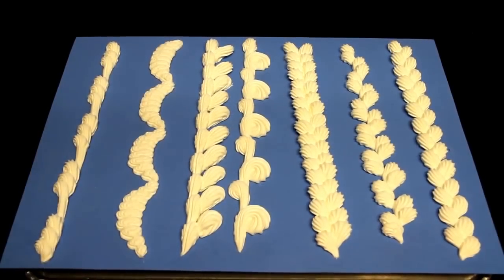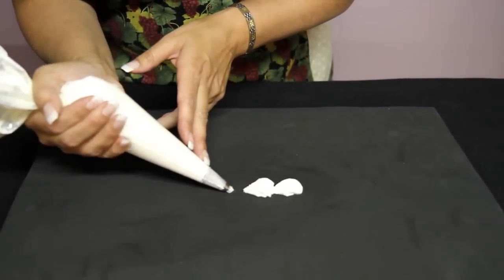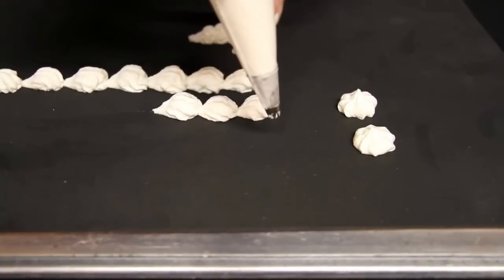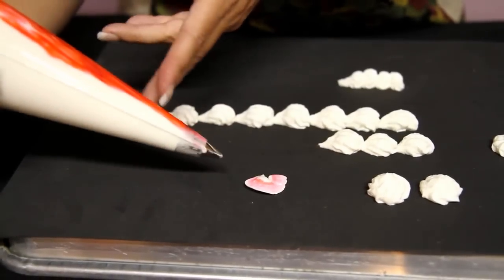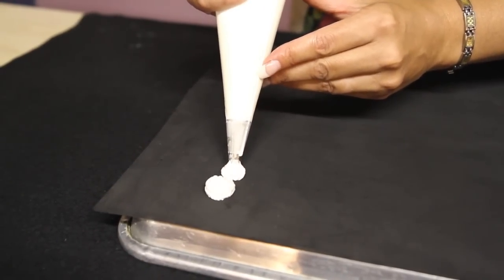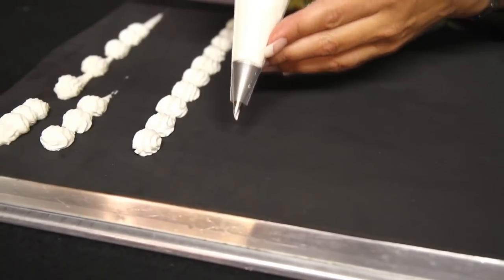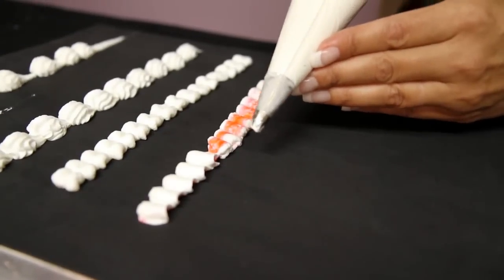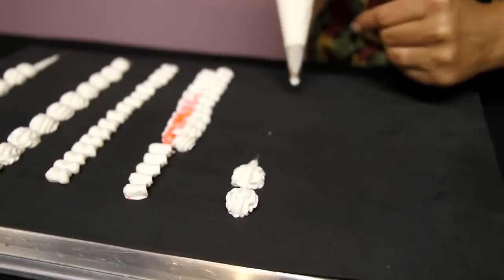Cake Decorating / how to make shell borders with buttercream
Some of the decorating tools I use
Quick Icer
Icing Bag
Icing Smoother
Decorating Tips
Candy Melt
Air Brush

Piped on icing techniques. 25 year Commercial Cake Decorator and instructor provides step by step visual of cake decorating processes, tips , and tools as well as products. Liz teaches how to properly construct the cake for stability and delivery, sharing tried and true methods. These videos are a fun mix of Food, Technique and Artist Flare.

Royal Icing
3 eggs whites room temperature
1 pound powdered sugar (confectioners)
1 teaspoon cream of tartar

Combine ingredients, beat at high speed 7-10 minutes.
Dries quickly-keep covered.
DECORATING BUTTERCREAM
2 CUP SHORTENING  (SWEETEX)
1 CUP MILK (CANNED MILK IS GOOD)
2 TSP VANILLA
1 TSP. ALMOND EXTRACT
½ TSP.BUTTER FLAVORING
3 LB. POWDERED SUGAR
2 tsp. salt
Mix together and beat 10 minutes until light and fluffy it
will keep in refrigerator  for about 2 wks.   Is enough
to ice and decorate an 8 or 9 inch double layer cake.
You can cut the recipe in half if you don't need that much. In this video I am using Pastry Pride Whip Topping. It can be found at
most restaurant supply stores and Cake decorating supply stores. Riches Buttercream is also a good option.

Royal Icing

3 eggs whites room temperature

1 pound powdered sugar (confectioners)

1 teaspoon cream of tarter

Dries quickly-keep covered.

DECORATING BUTTERCREAM

2 CUP SHORTENING  (SWEETEX)

1 CUP MILK (CANNED MILK IS GOOD)

2 TSP VANILLA

1 TSP. ALMOND EXTRACT

½ TSP.BUTTER FLAVORING

3 LB. POWDERED SUGAR

2 tsp. salt

Mix together and beat 10 minutes until light and fluffy

You can cut the recipe in half if you don't need that much.

In this video I am using Pastry Pride Whip Topping. It can be found at

most restaurant supply stores and Cake decorating supply stores. Riches

Better Cream is also a good option. Liz Larson, jacobson68, the art of frosting, theartoffrosting.blogspot.com